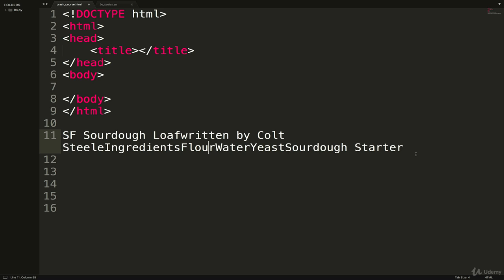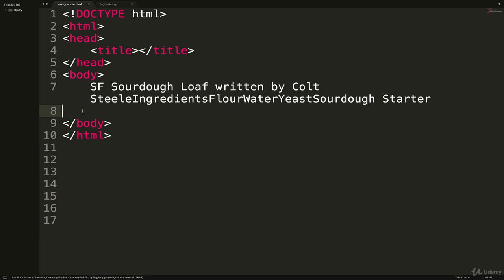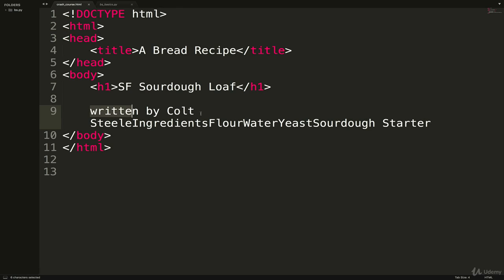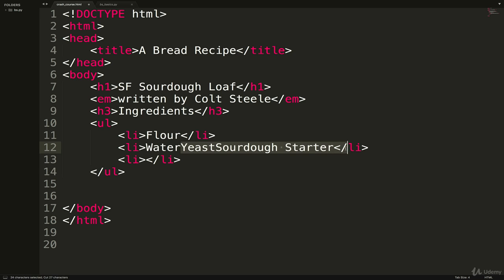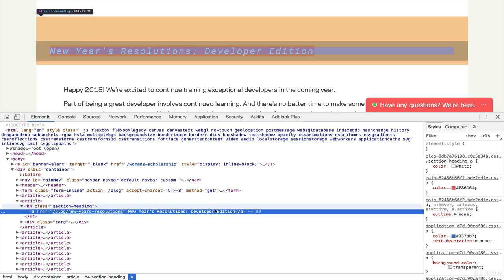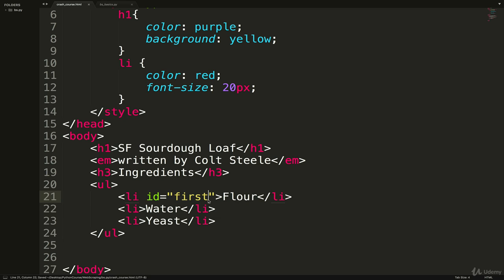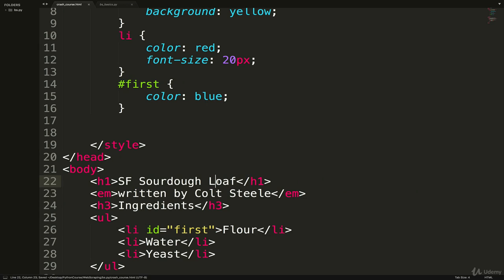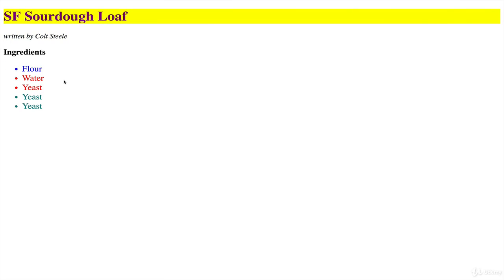Optional HTML & CSS Crash Course | Coding for Kids Python Learn to Code with 50 Awesome Games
In this video, we will learn HTML & CSS

Coding for Kids Python
HTML & CSS
python tutorials
coding for kids in python
python for beginners
python
python tutorial for beginners
learn python
python tutorials for beginners
python programming
python basics
python course
python language
getting started with python
python 3
programming
python crash course
python training
coding for kids free
software development
coding for kids begginers
best coding language for kids
python tutorial 2021
coding
programming language
learning python
python loops
code with mosh
programming tutorial
web development
data science
software engineering
jupyter notebook
how to use conda
conda package manager
jupyter
machine learning
python operators
python 3.7
for loop
for loops
control flow
HTML & CSS Crash Course
python libraries
anaconda install
python anaconda
python conda
continuum analytics
programming tutorials